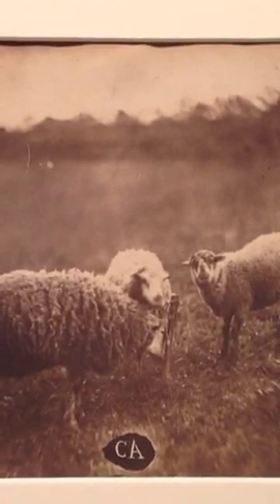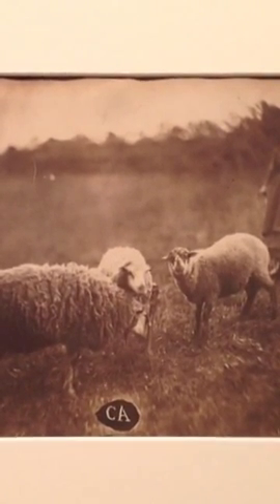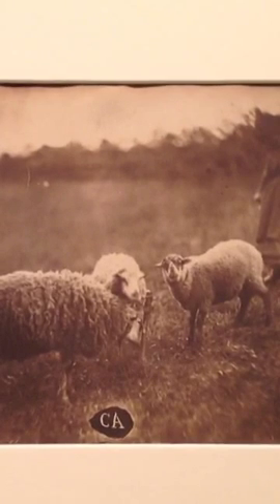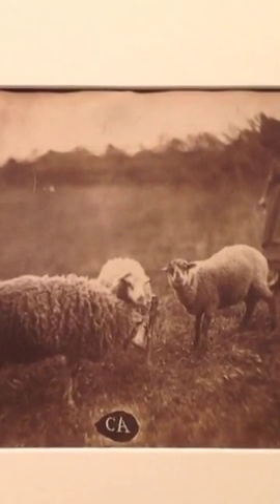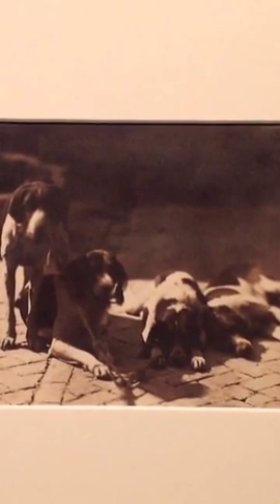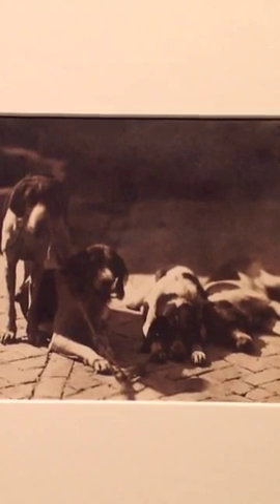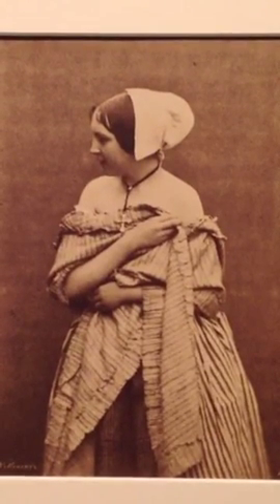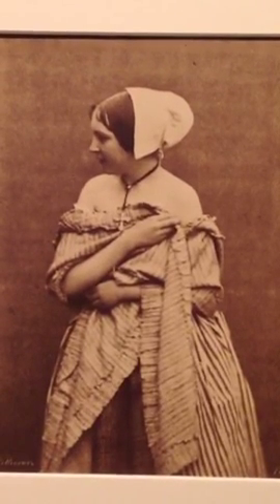David Acton, Curator of Photography, reviews a few recent acquisitions.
David Acton, Curator of Photography, reviews a few recent acquisitions while we test meerkatapp.co